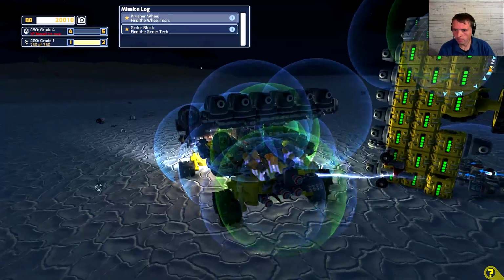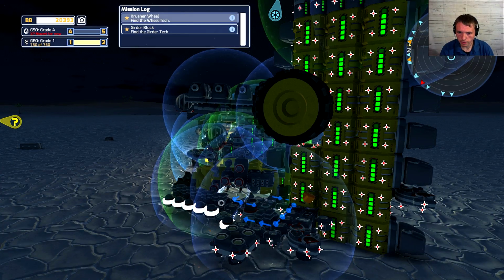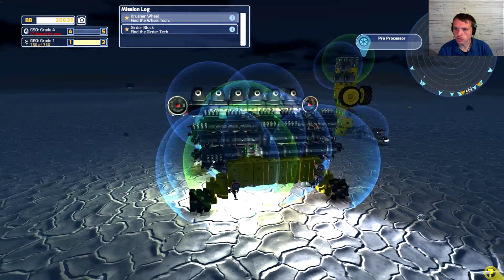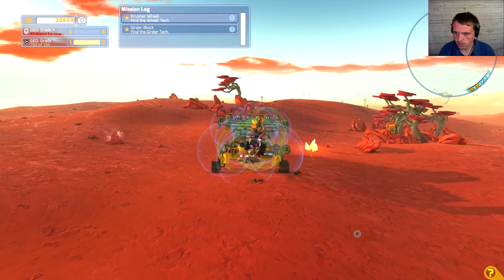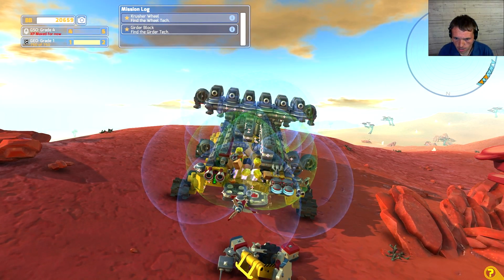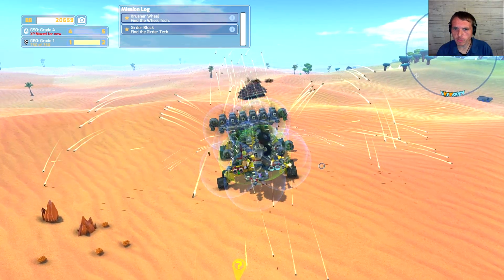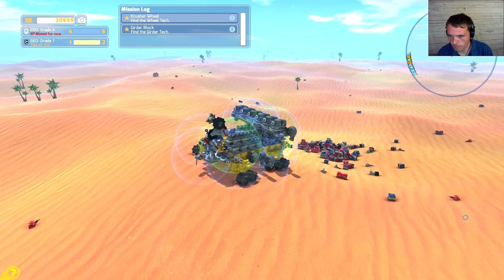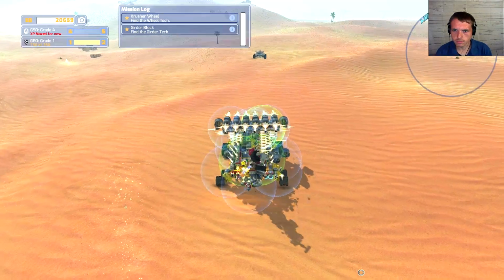MEGATON CANON FUN AND VEHICLE REBUILD W/GEOCORP BATTERY TerraTech Ep9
Welcome back to to TerraTech let's play gameplay where we rebuild our vehicle from scratch again but bigger and better with the new Geo Corp battery packs.  Then once rebuilt we set off in to the horizon and start blowing up everything in sight.

About the game: In TerraTech you design, construct and command a fleet of unique vehicles, as you battle your way to victory across the lawless frontiers of new alien worlds, in a quest for glory and profit. In the distant future, Earth's natural resources have been depleted, and as an off-world prospector it's your job to travel to alien planets and scour them for valuable materials. These can be refined and shipped back to Earth in return for cash, or crafted into new components to augment your fleet. The rarest resources unlock the best equipment, so expand your territory and capture enemy bases, to secure your position on each planet. Build crazy vehicles out of modular blocks! Hunt down enemies, shoot parts off them and scavenge the remains, to make your vehicle harder, better, stronger and faster. Build anything you can imagine! Heavy battle tanks? Yes. Fast scout vehicles? Indeed. Flying carpet bombers? Why not? Simply drag and snap new blocks onto your creation, and get straight back into the fray!